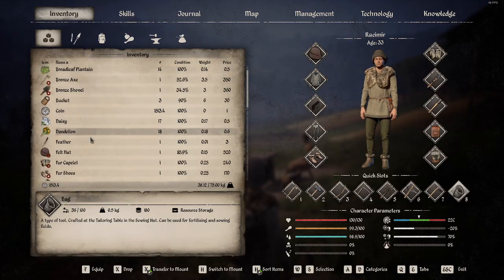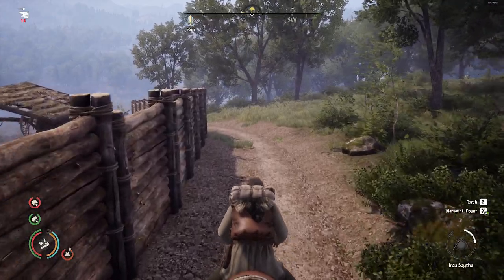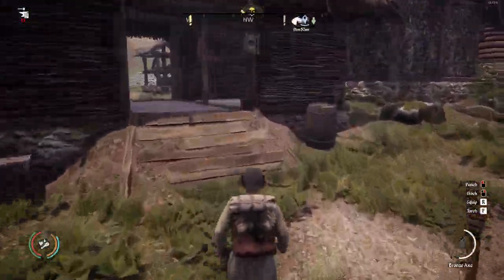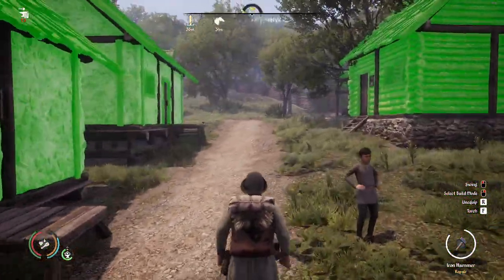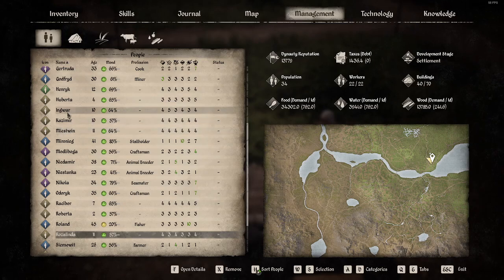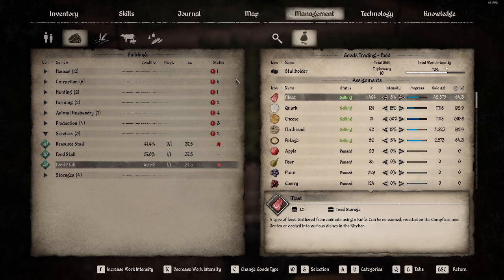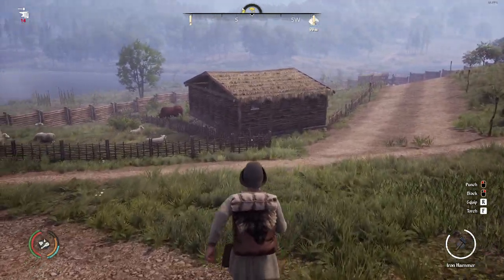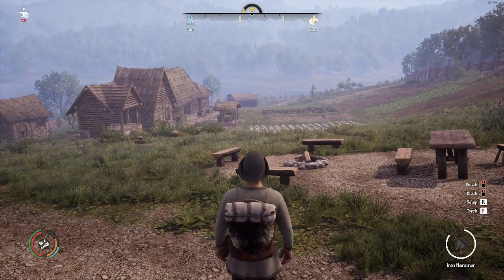What do we think about adding a stable? | Medieval Dynasty Let's Play | Ep 96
This is a let's play series on the survival city building game Medieval Dynasty.  In this video, viewers have an opportunity to see the player traverse the open world map and interact with various NPCs and environmental effects.  It's a fantastic game!